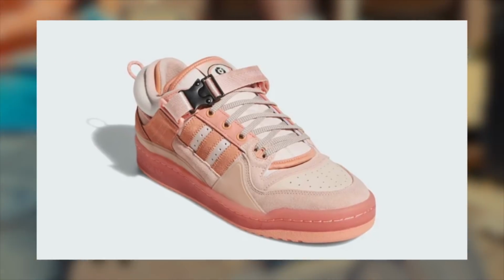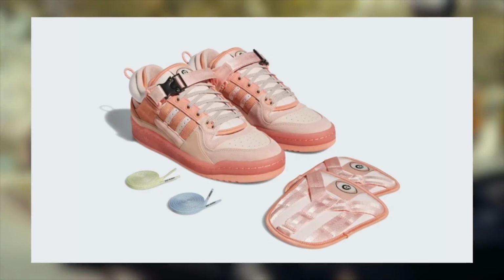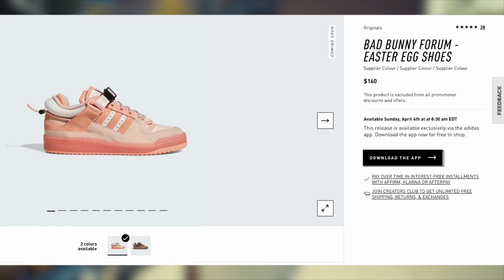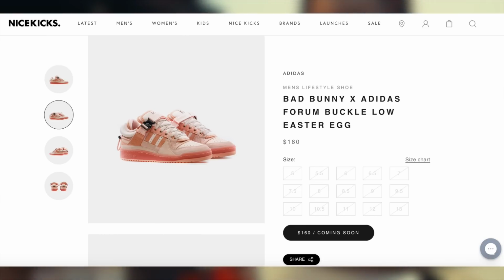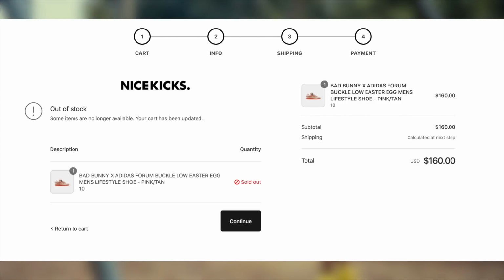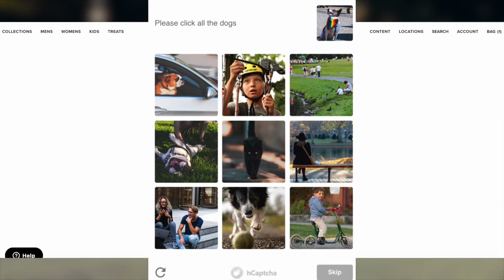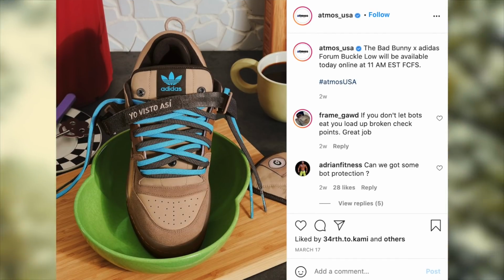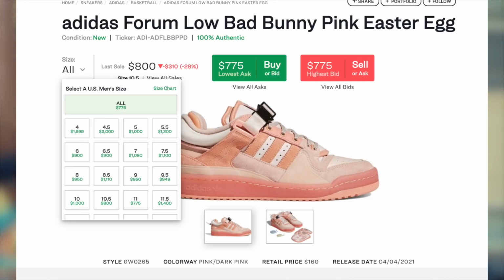How To Get The Adidas BAD BUNNY Forum Easter Egg | Adidas X Bad Bunny Forum Low Pink Release info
Today I discussed the Adidas Bad Bunny Forum Low Easter Egg.  Specifically, I discussed some release info for the Adidas Bad Bunny Forum Low Easter Egg , how to cop the Adidas Bad Bunny Forum Low Easter Egg , and resale predictions for the Adidas Bad Bunny Forum Low Easter Egg.  Good luck on the release!